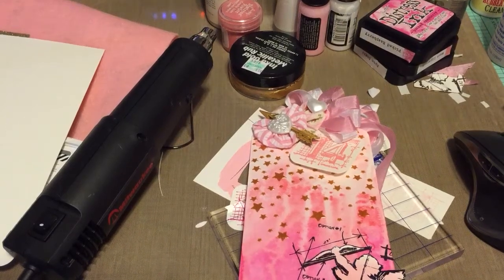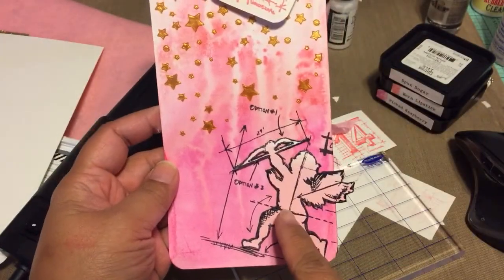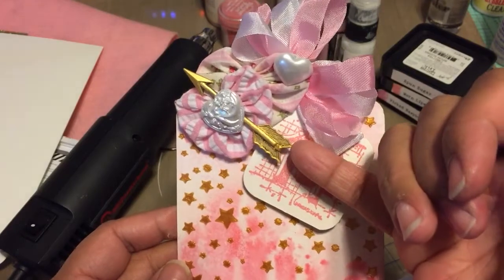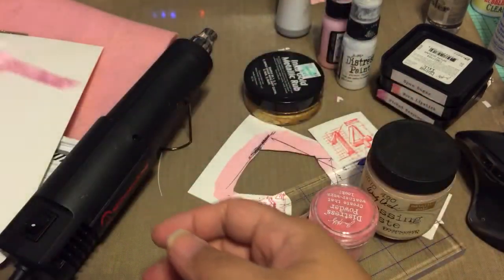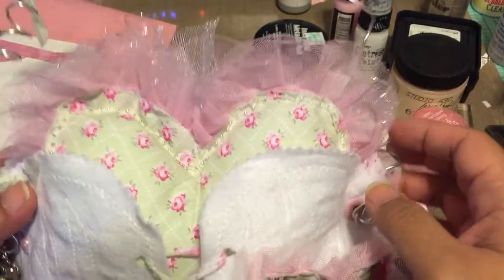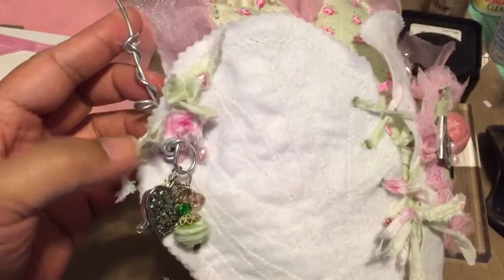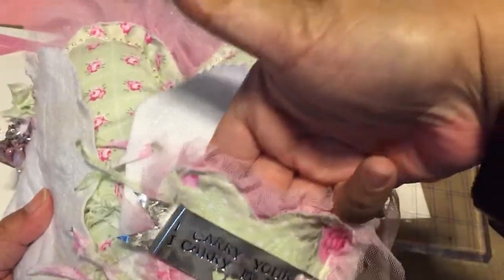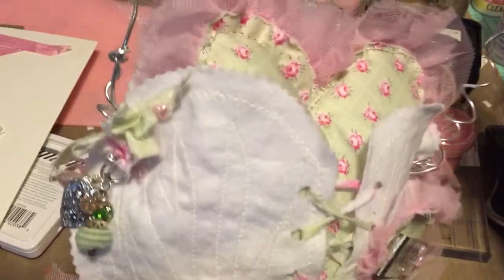Project Shares for some swaps